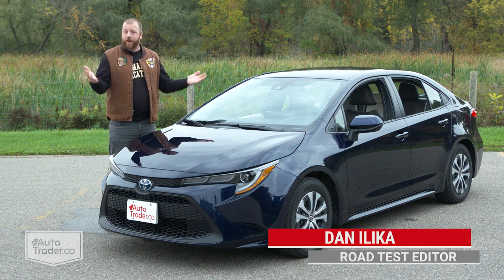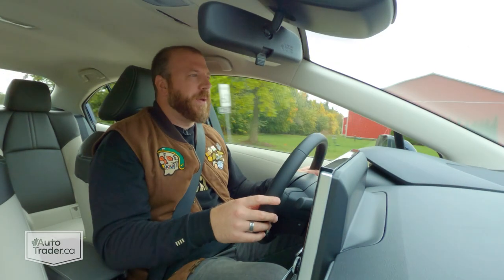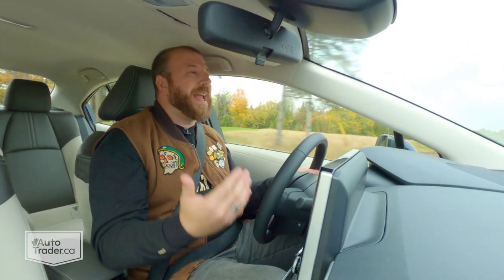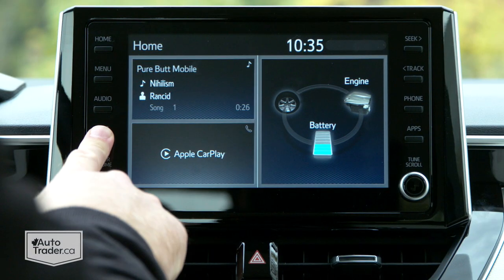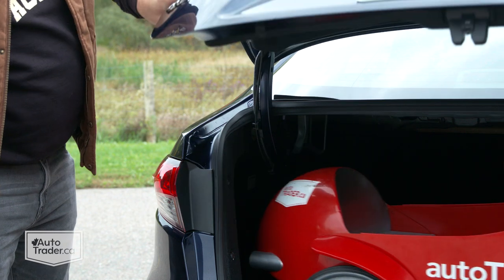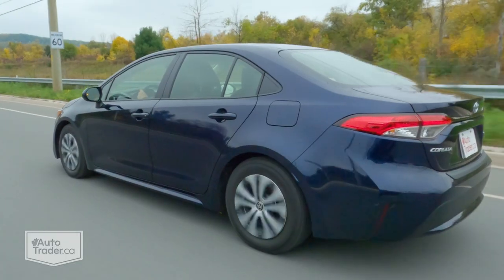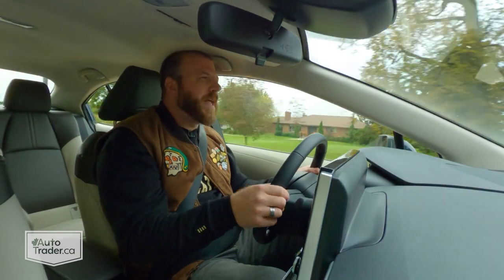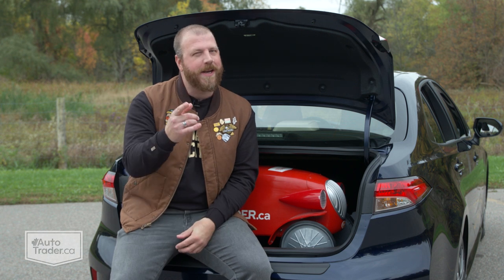2022 Toyota Corolla Hybrid Review: Efficiency meets familiarity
Toyota didn’t invent the compact car, but it practically perfected the concept with the long-running Corolla. Likewise, the automaker didn’t deliver the first mass-market hybrid, but it’s become synonymous with the technology over the last two decades. To bring the two together makes plenty of sense, though it took longer than it should have given the level of success the brand has achieved with both.

Now in its third year on the market, the 2022 Toyota Corolla Hybrid delivers otherworldly efficiency to go with the reputation for reliability this small car has long been known for. Add in a sub-$30,000 price tag, and it’s hard to find fault in this small sedan. Find out why AutoTrader.ca Road Test Editor Dan Ilika gives Toyota's compact hybrid sedan two thumbs up in his evaluation of its strengths and weaknesses.

00:00 Intro
00:59 Reliability, meet efficiency
02:25 Pricing and Value
03:11 Safety technology
04:30 Infotainment and User-friendliness
05:48 Passenger space and Comfort
06:37 Cargo space and Practicality
07:07 Driving impressions
08:06 Powertrain and Specs
09:20 Fuel economy
11:32 Pros and Cons
11:46 Conclusion